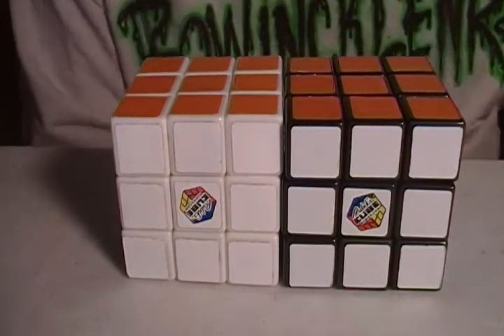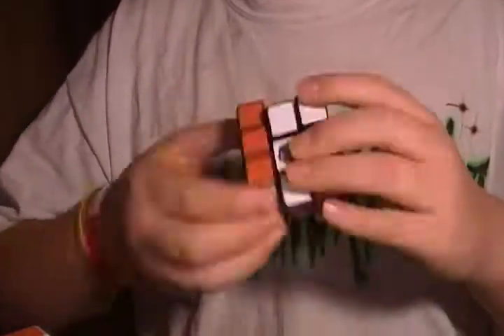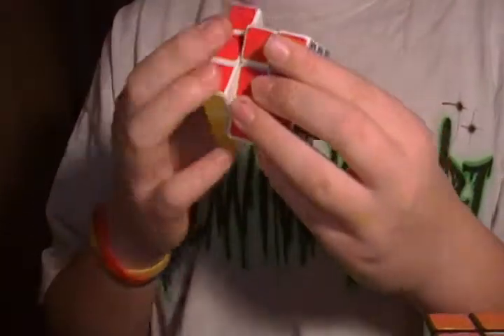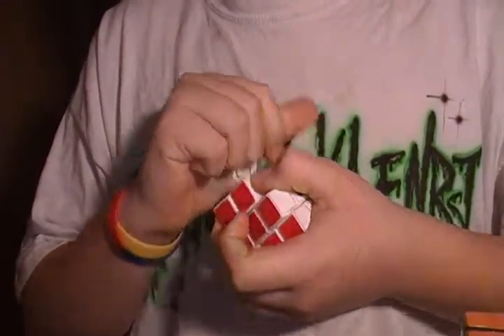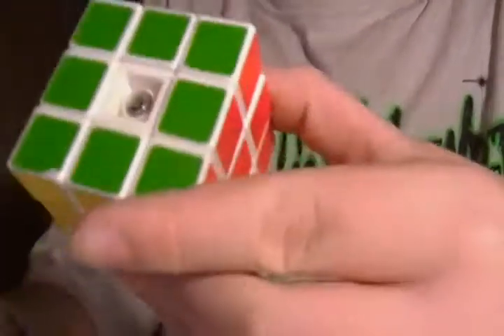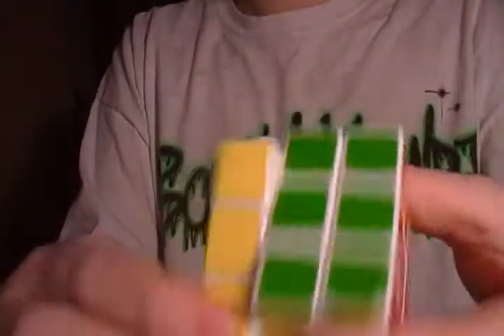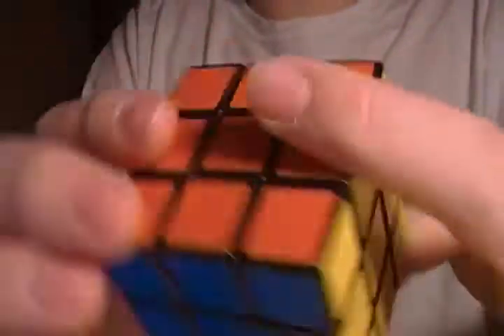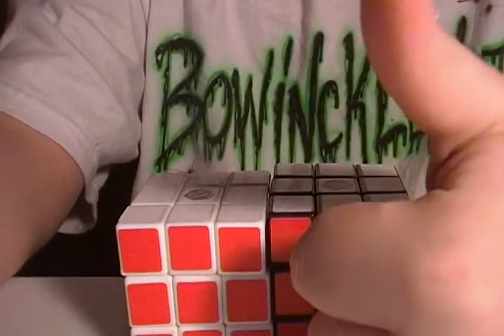Rubiks V.S. DIY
Post a comment telling me which cube you like better? Which cube do you prefer rubiks brand or a diy ?